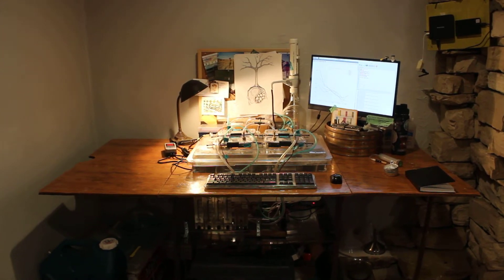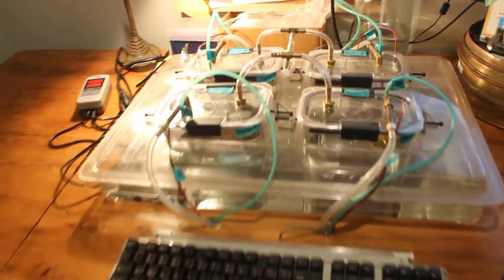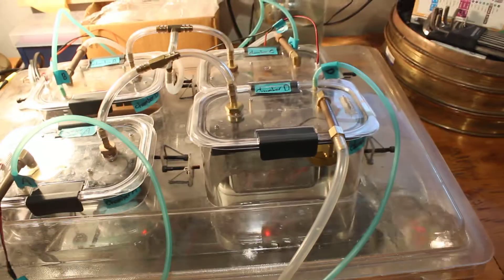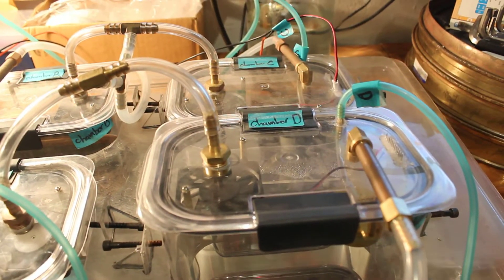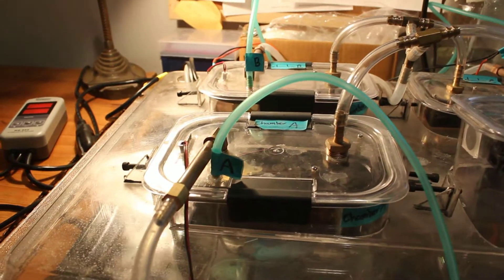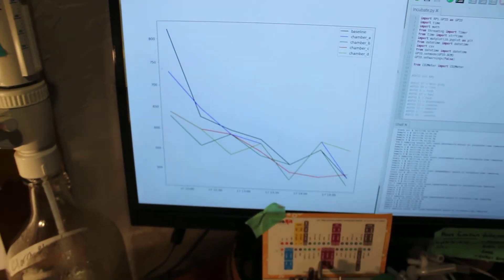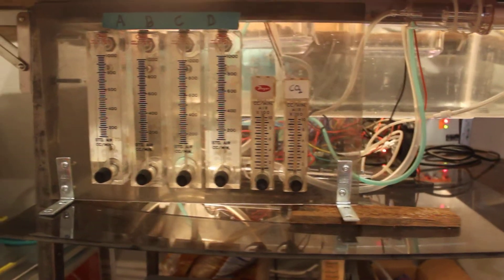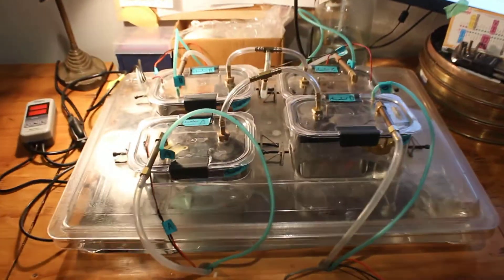DIY Soil Incubator & Co2 Sensor (Soil Health Experiment)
I built a water bath incubator that can autonomously take Co2 readings from incubating soil samples. I hope to use this in evaluating the long term effects of biological inoculations and bio-stimulants on agriculturally depleted soils.